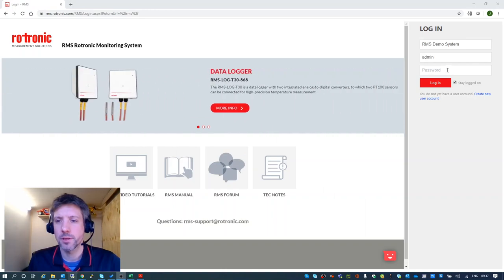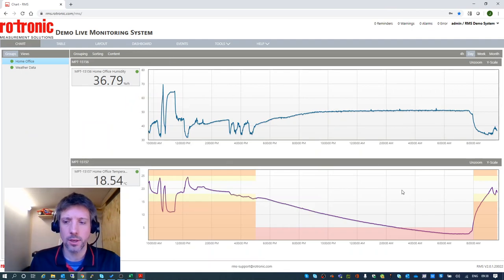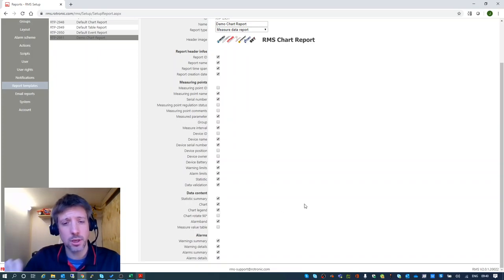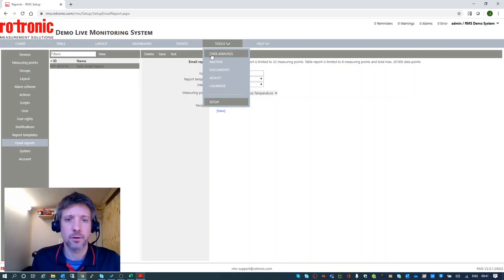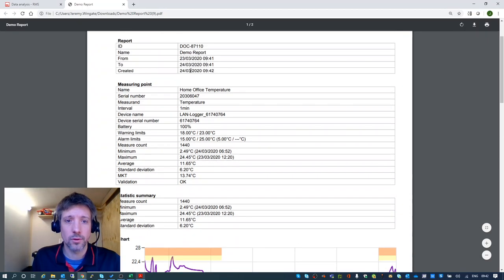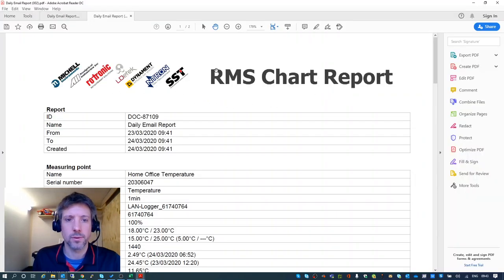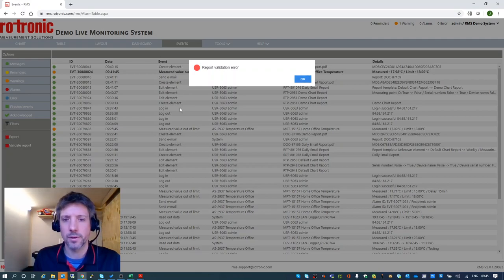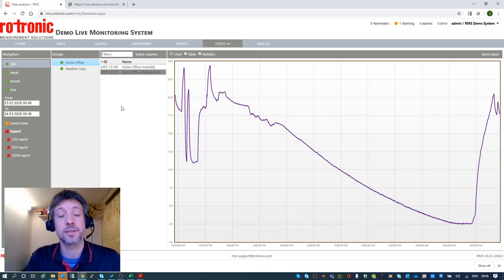Rotronic Monitoring System (RMS) - Simple Reporting and data export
Simple Reporting and data export with the Rotronic Monitoring System:
- Custom report templates
- Automated report emails
- Manual reports
- Report validation